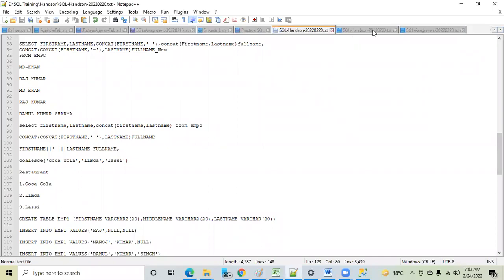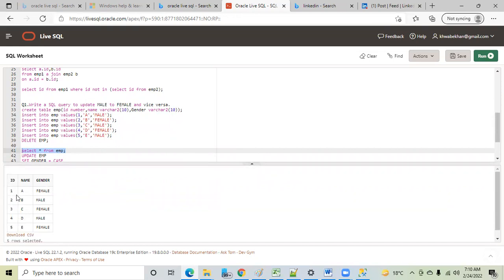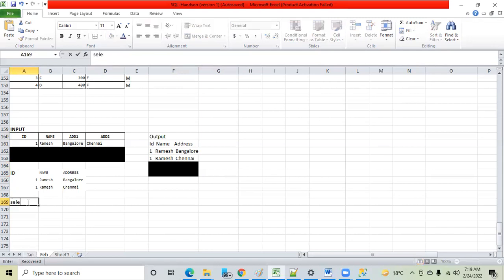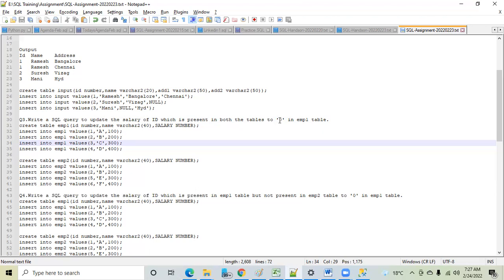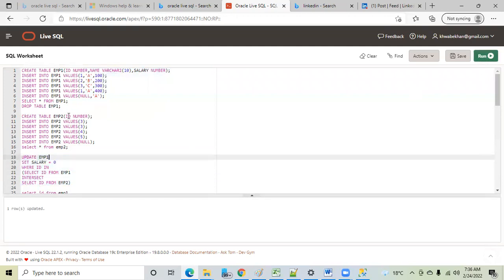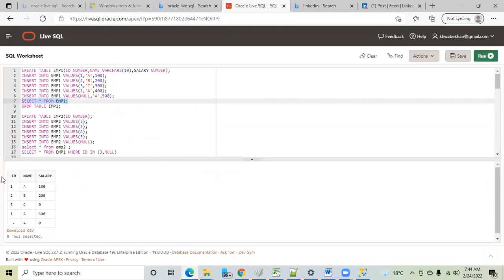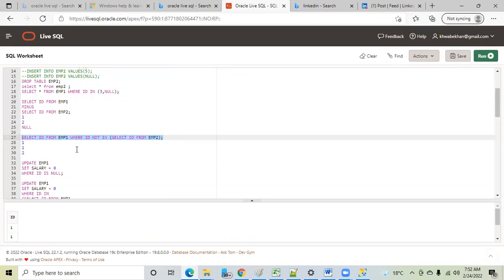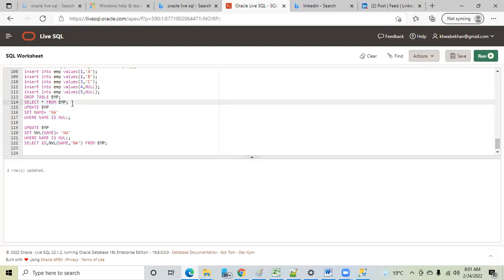SQL 20220224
Topics covered today:
1. Assignment question related to UNION ALL, UPDATE, MINUS, and INTERSECT keywords.
2. Difference between Intersect and Join
3. Difference between MINUS and NOT IN